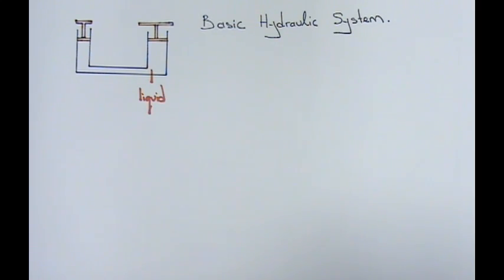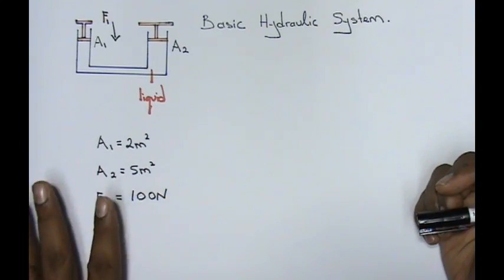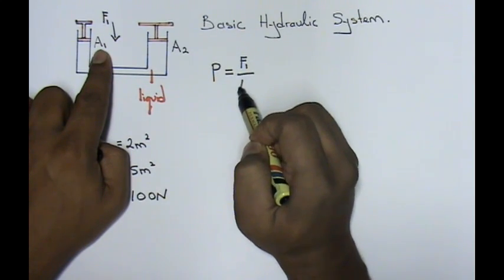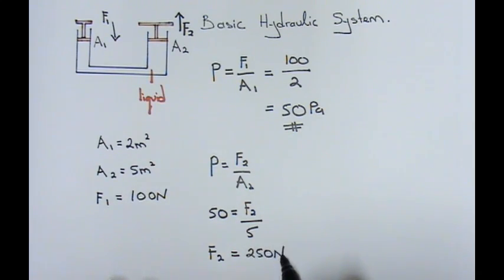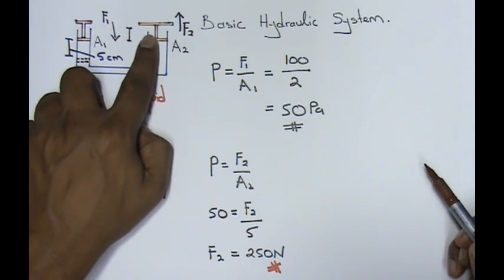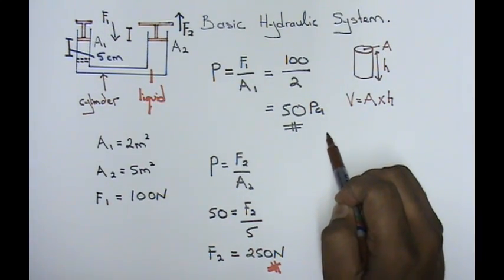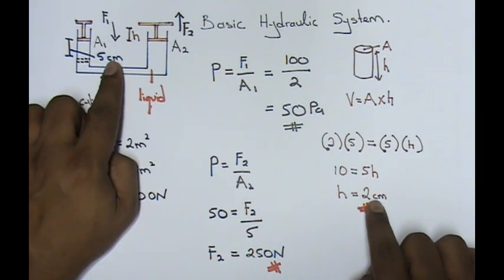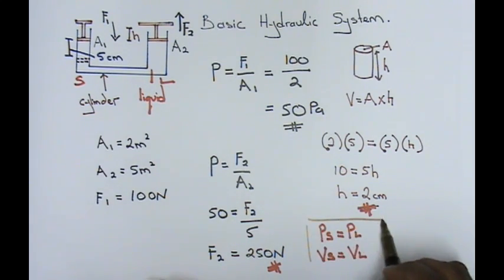Physics SPM: Pascal's hydraulic system calculationpart 7